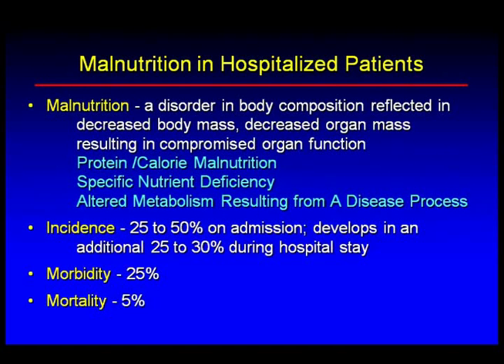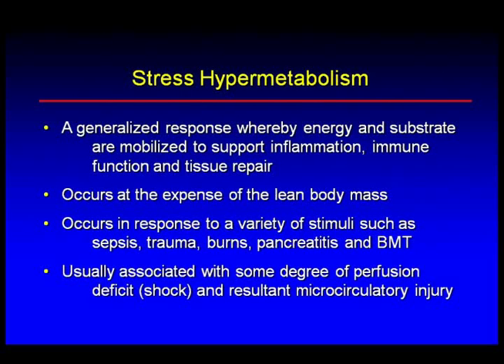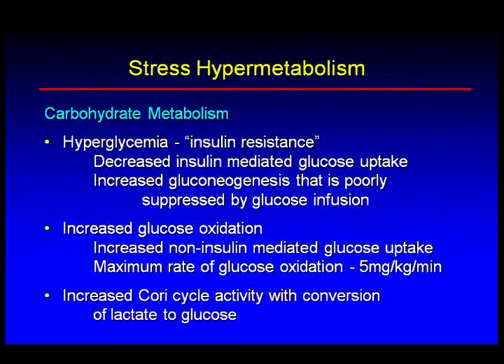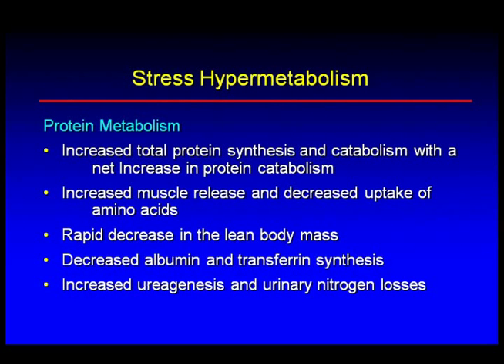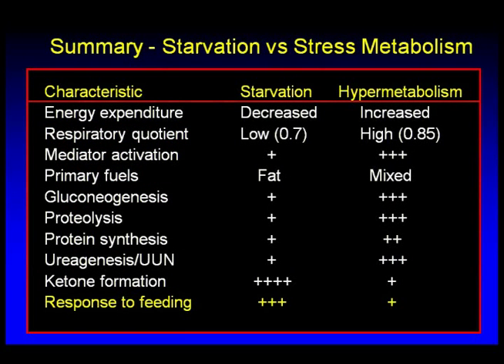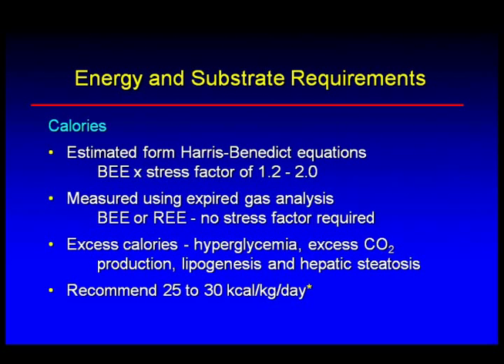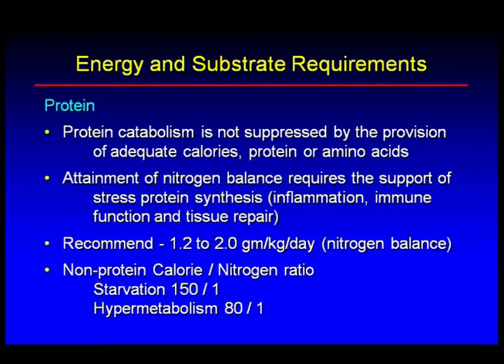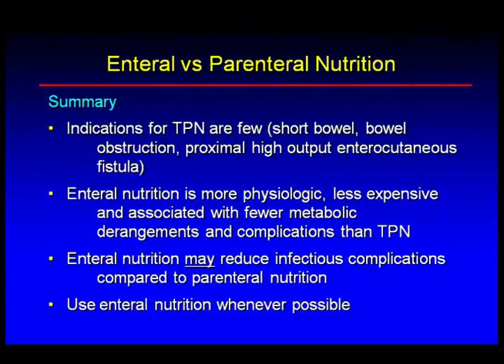Nutrition Support for the Critically Ill and Injured Patient